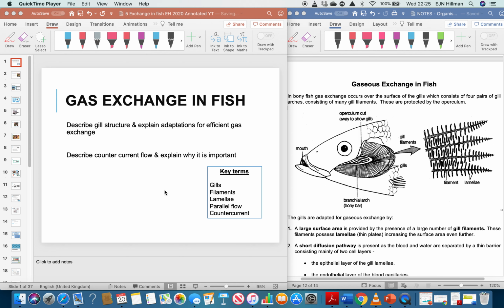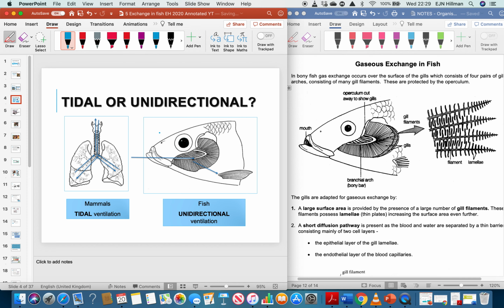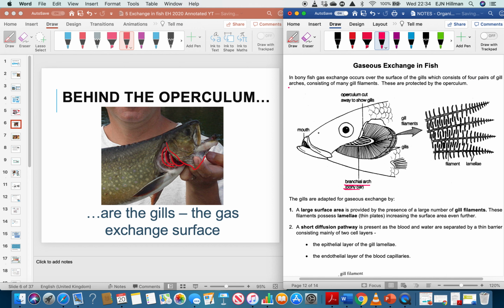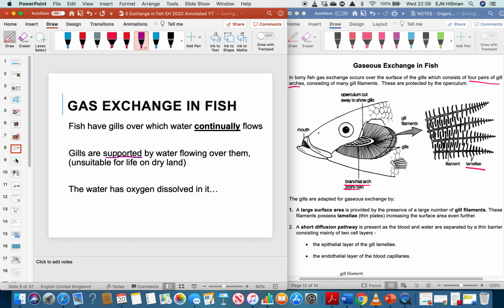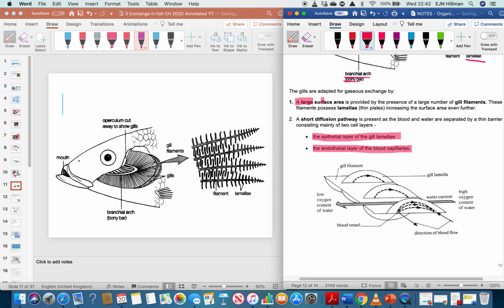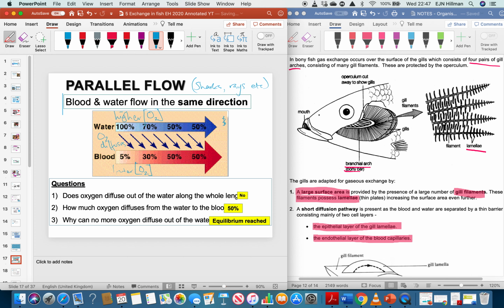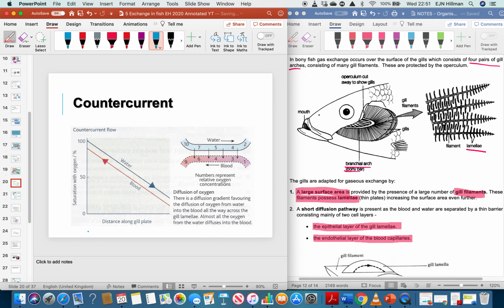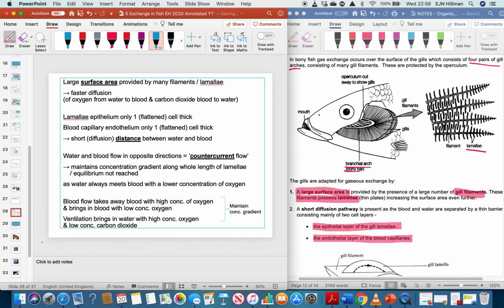Gas exchange in fish